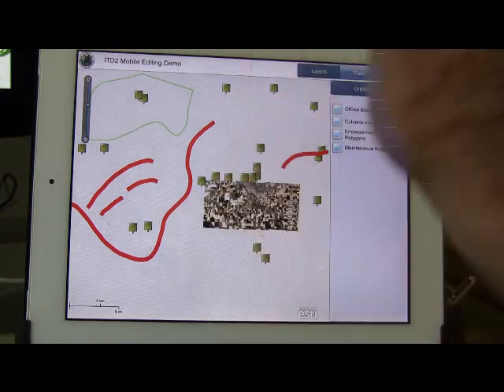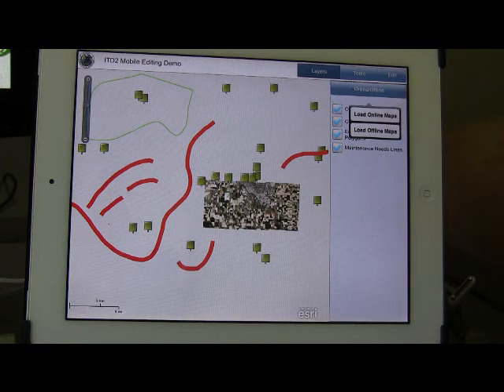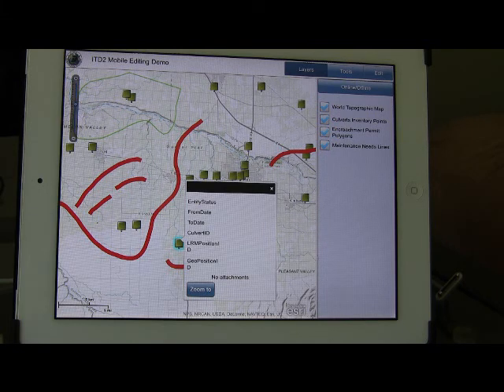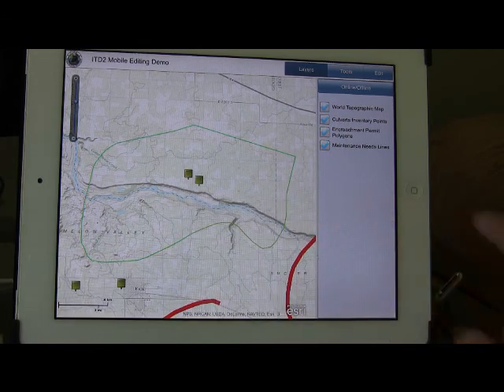Offline Editing May Update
iPad ArcGIS Online Offline Editing Development May Update